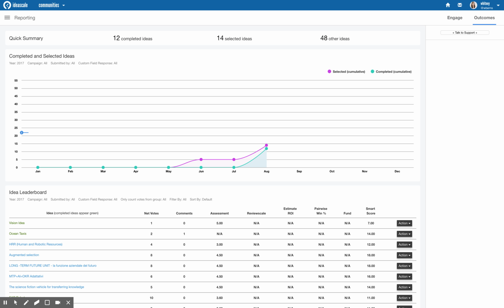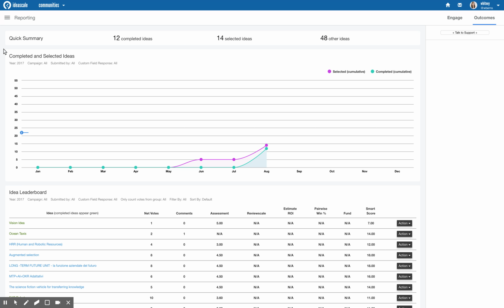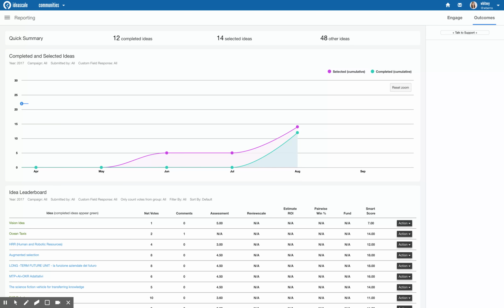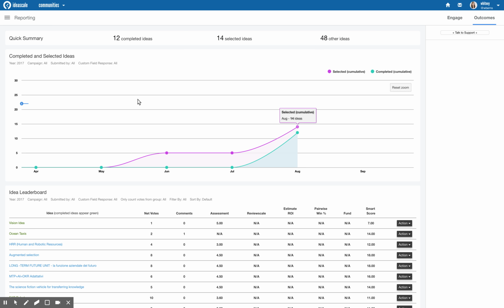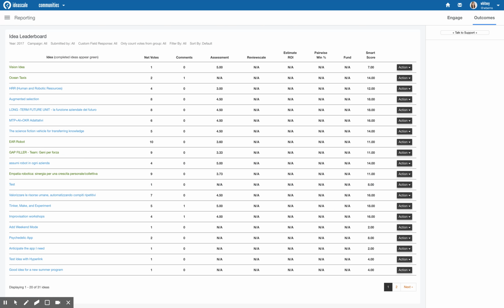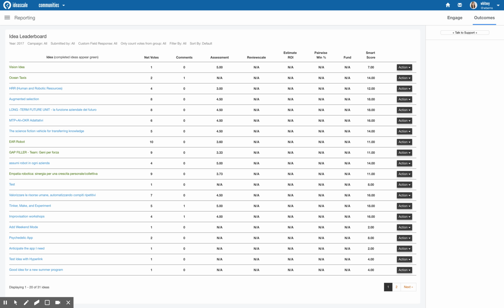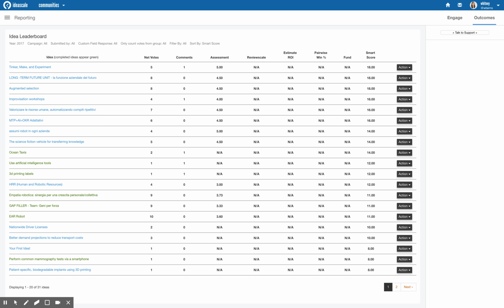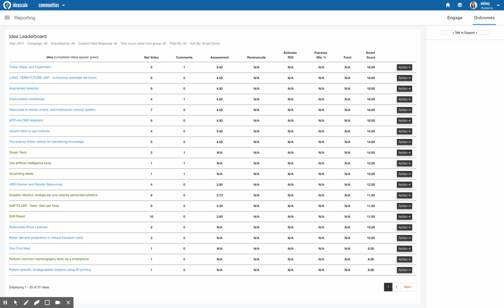Reporting Dashboard - Outcomes Aug 22 2017 11 22 AM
Tour of the Reporting Dashboard, with focus on how to use the Outcomes page.